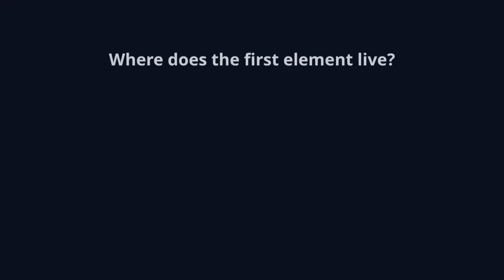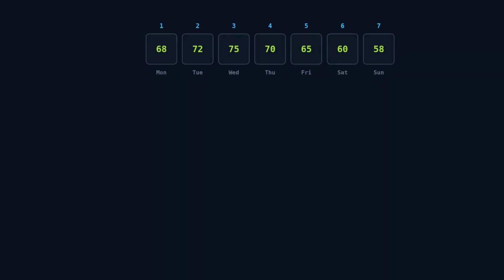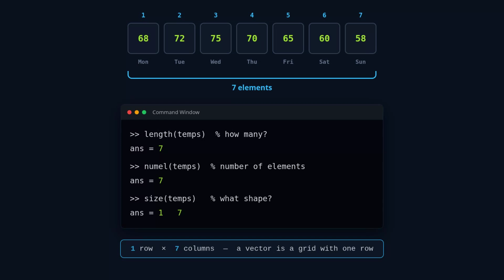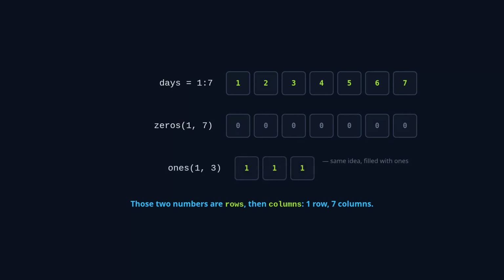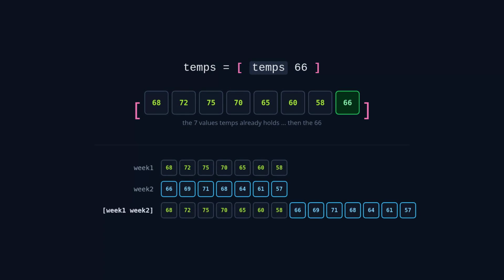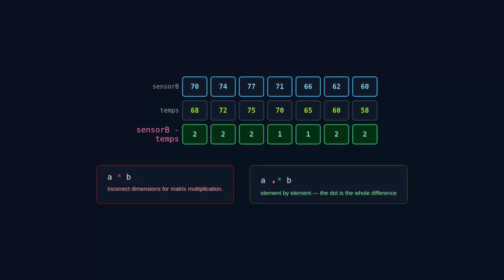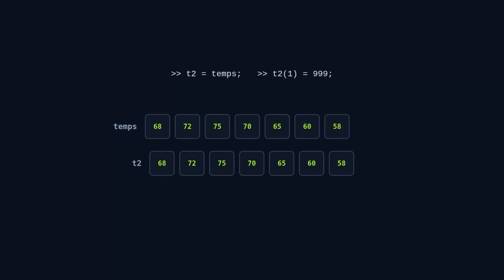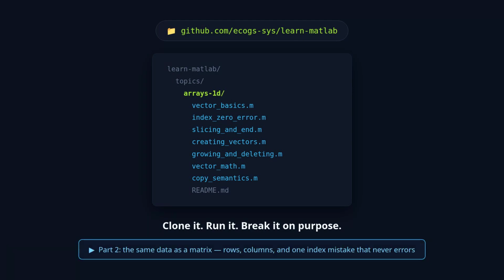MATLAB Counts From 1, Not 0 — Vectors From Scratch (Part 1)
Most languages put the first element at index 0. MATLAB doesn't — it counts the way you already do, starting at 1 — and temps(0) is a hard error, not a shortcut to the first value. That one difference is where most first-year MATLAB marks get lost.

Built entirely around one running example (a week of sensor readings), this covers everything you actually do to a vector: indexing, end, length/size, colon slicing with start:step:stop, building with 1:7 and zeros, writing into a single element or a whole range, growing with end + 1, joining with [a b], deleting with = [], whole-array math with no loop, .* vs *, sum/mean/max, and picking values by condition. It ends with the copy rule that surprises everyone: t2 = temps makes a real, independent copy.

Part 2 takes the same data into two dimensions.

Challenge in the video — comment your answer.